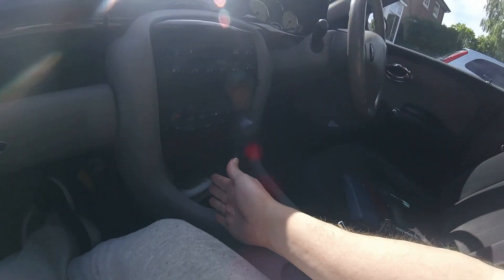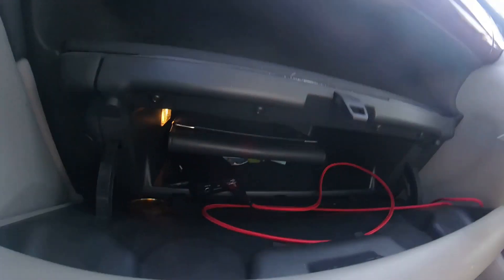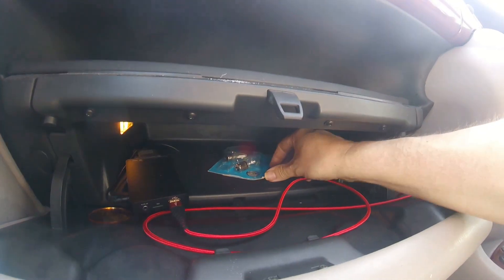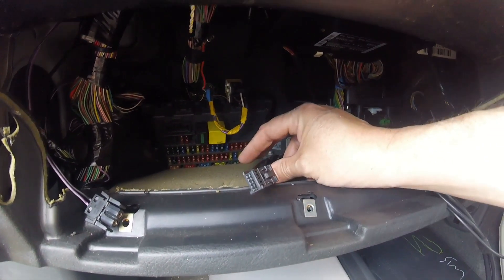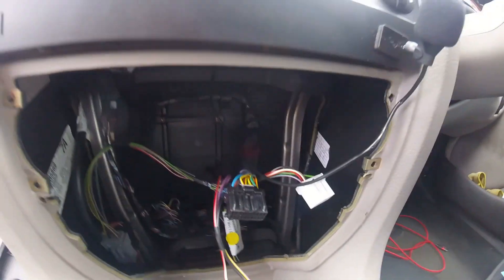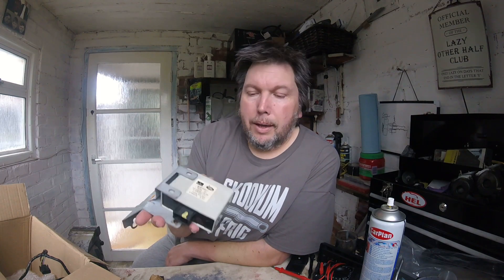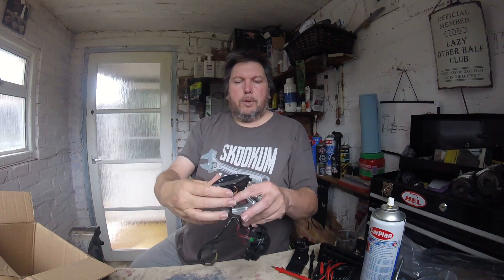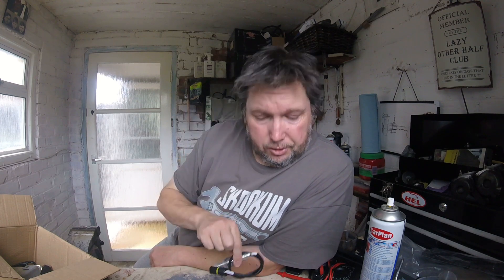Does Rosie the Rover 75 have cruise control wiring fitted?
We intend to find out! PS, if your car has electric or heated seats, chances are the loom is fitted.